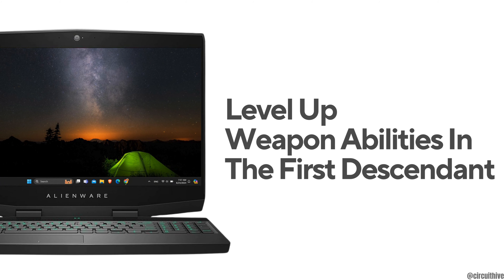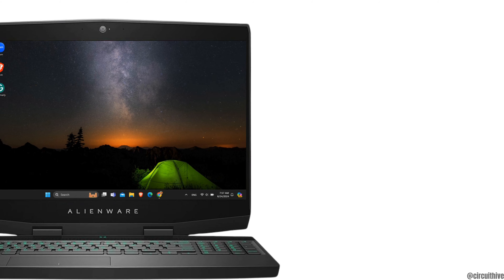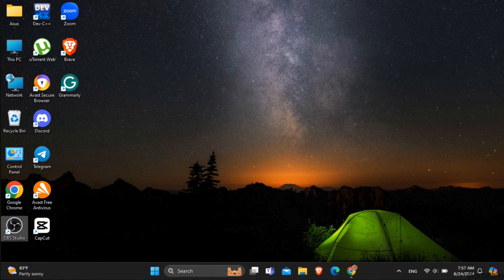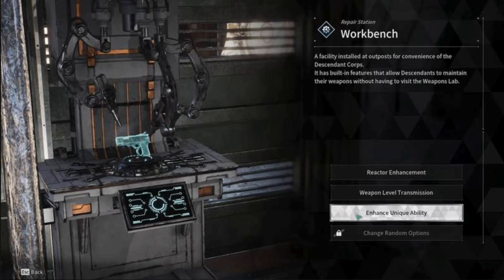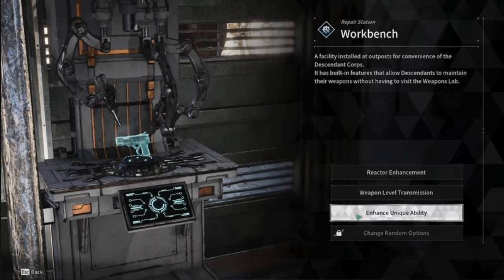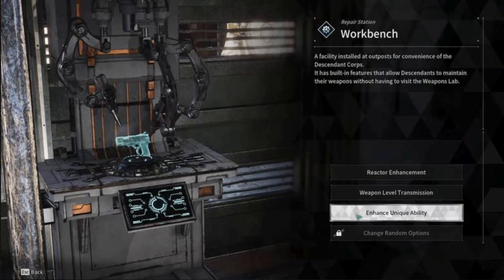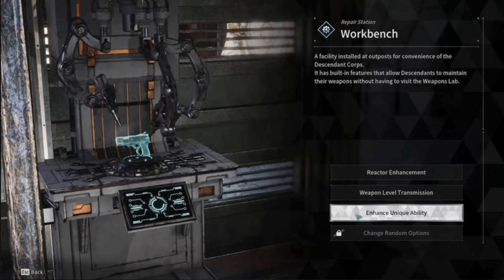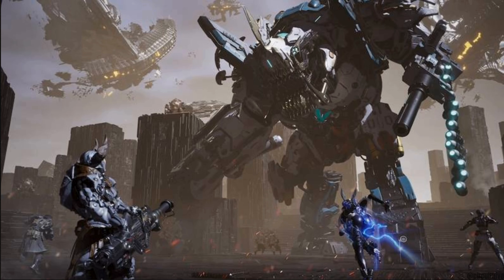How To Level Up Weapon Abilities In The First Descendant - Enhance Unique Ability Level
How To Level Up Weapon/Guns Abilities/Proficiency In The First Descendant - Enhance Unique Ability Level 2024 | WEAPON LEVEL TRANSMISSION

Ready to level up your weapons and guns abilities in The First Descendant in 2024? This guide provides step-by-step instructions on how to enhance the proficiency and unique ability levels of your weapons. Follow this straightforward process to maximize your combat effectiveness in the game.

In this tutorial:
0:00 - Introduction
0:15 - How To Level Up Weapon/Guns Abilities/Proficiency In The First Descendant - Enhance Unique Ability Level 2024

Learn how to effortlessly level up your weapons and guns abilities in The First Descendant in 2024 with this straightforward guide. This video covers the entire process, ensuring you can enhance your unique abilities and proficiency levels effectively.

Level up your weapon abilities in The First Descendant with ease by following this guide in 2024!